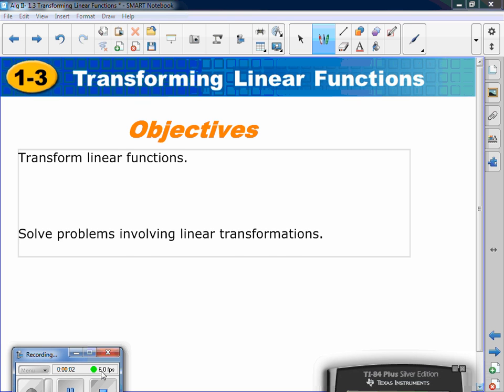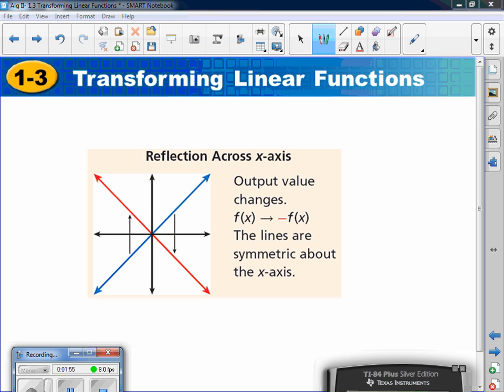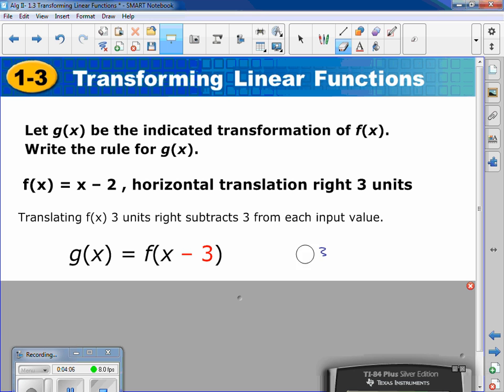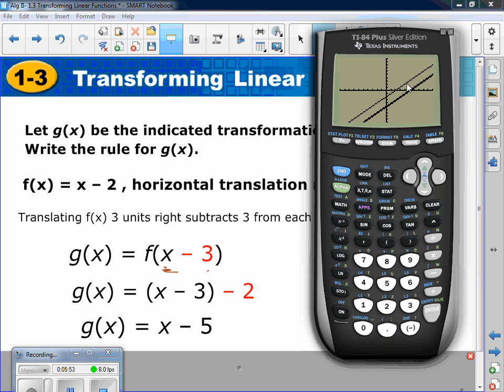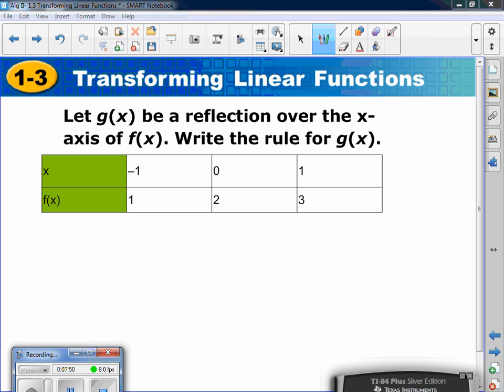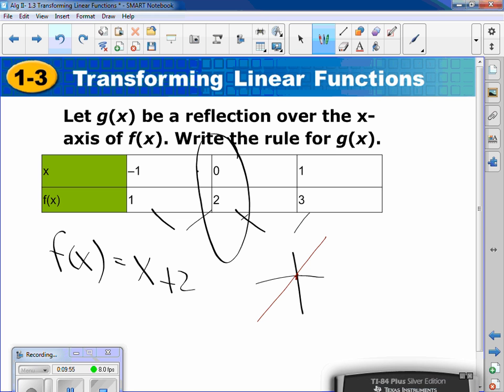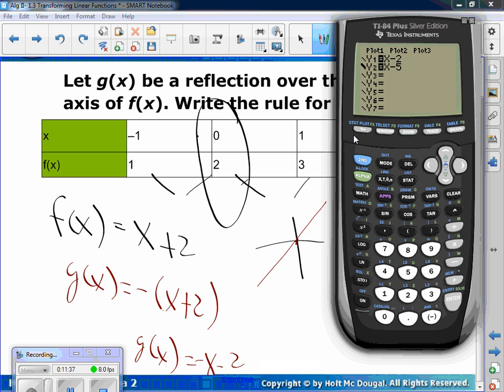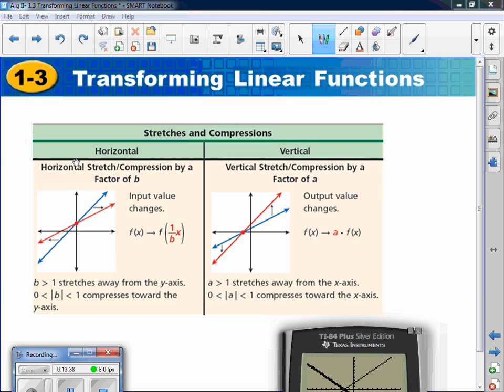Algebra II- 1.3 Transforming Linear Functions Pt 1